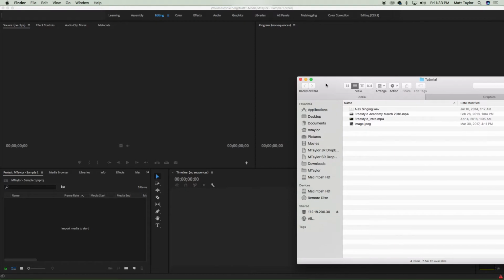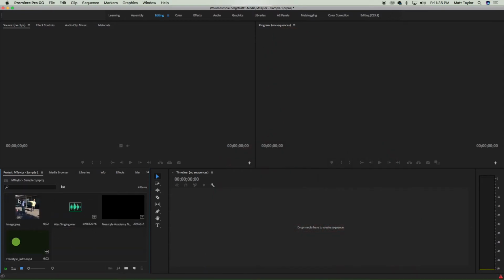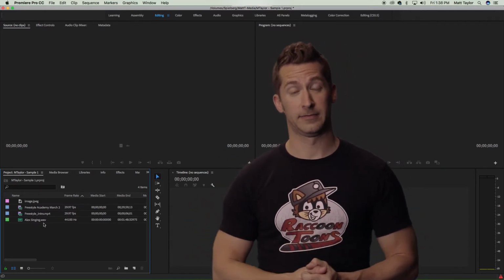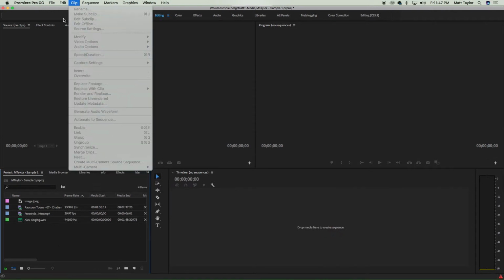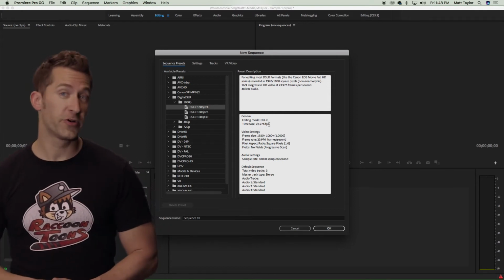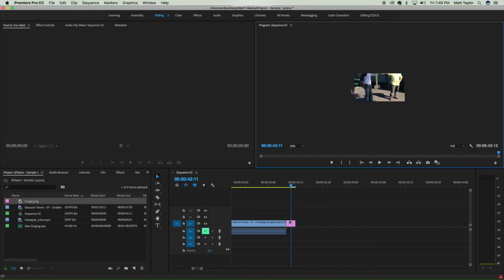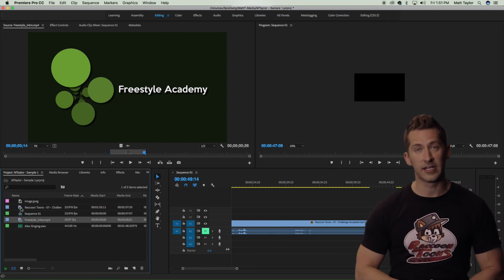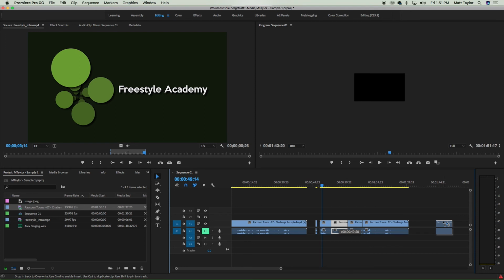Premiere Lesson 04 Importing Assets and Basic Editing